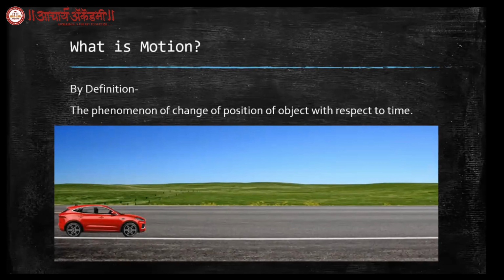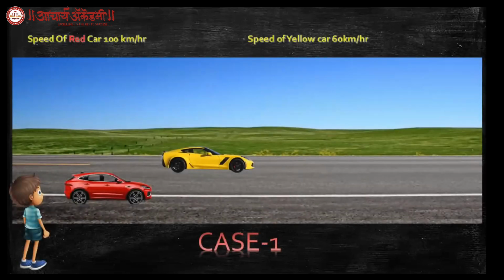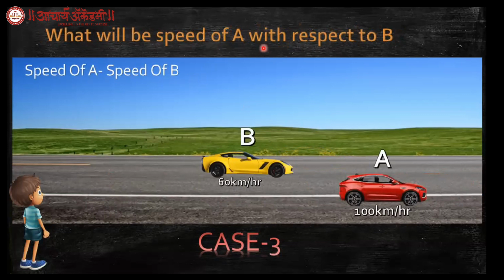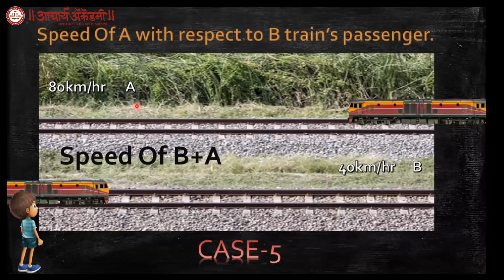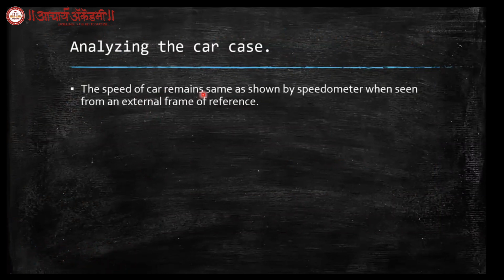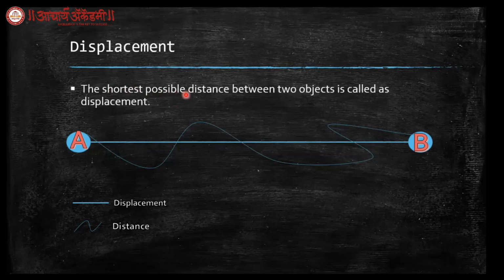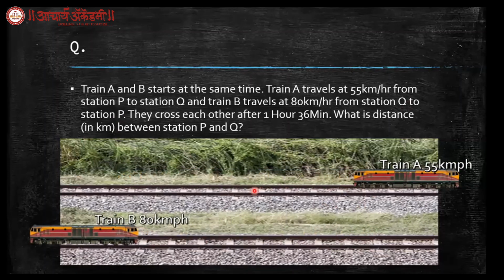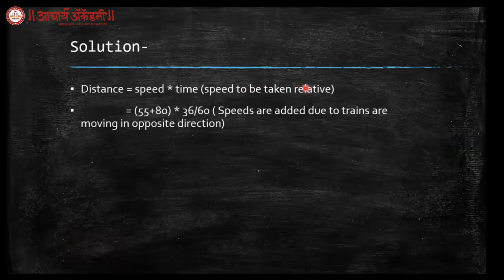Ayush Patil (2nd Lecture) - Motion | Teachers' Day Activity